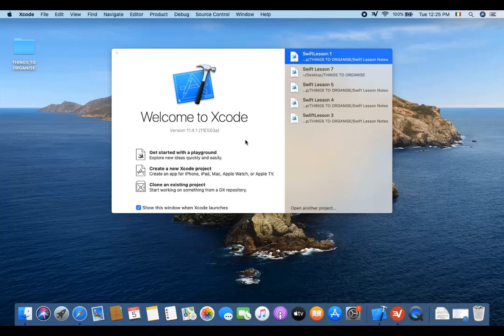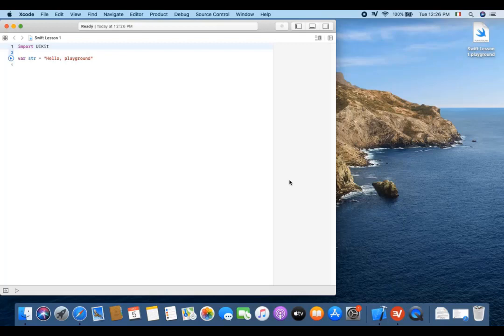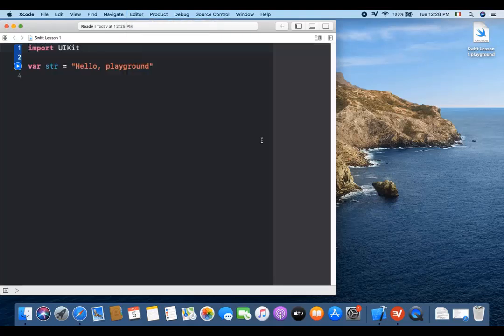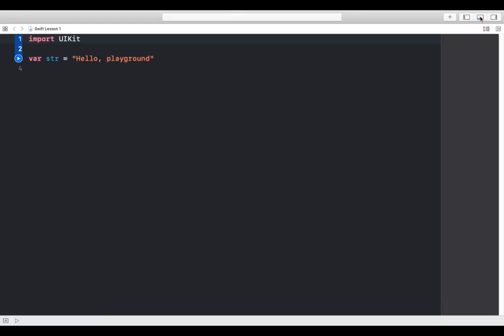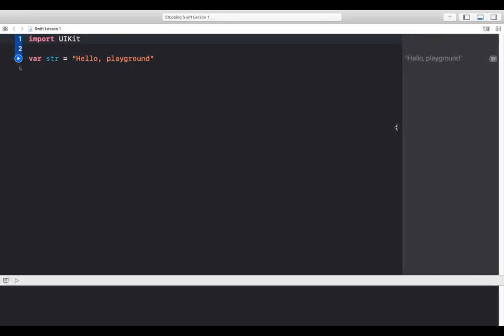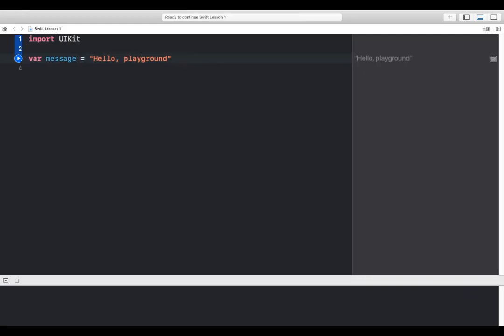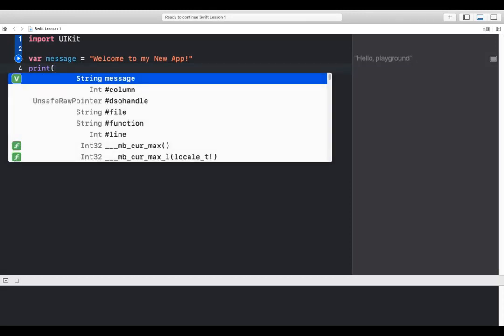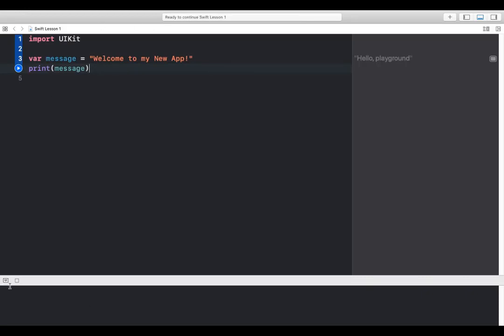Lesson 001 - Xcode - Coding Your First Commands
Welcome to my new video for coding iPhone and Ipad Apps on Xcode for beginners tutorial by a beginner. In this video I discuss setting up your screen, introducing the playground and writing your first piece of code that does something.